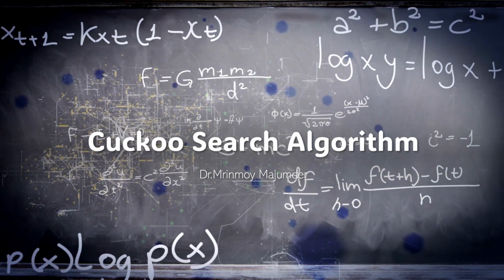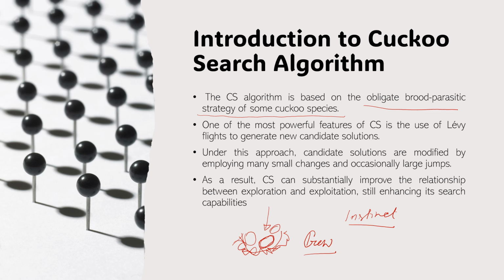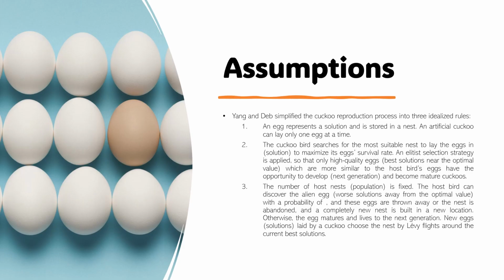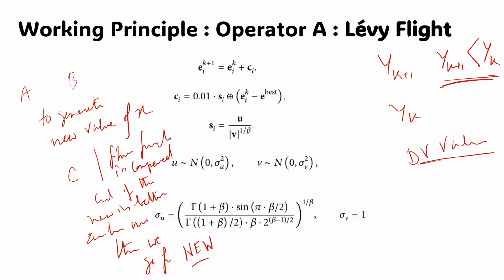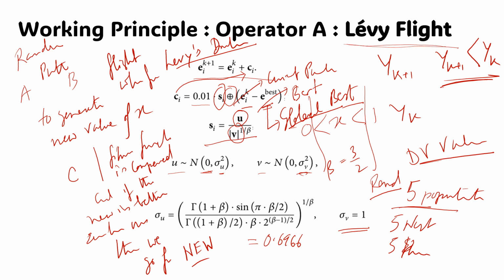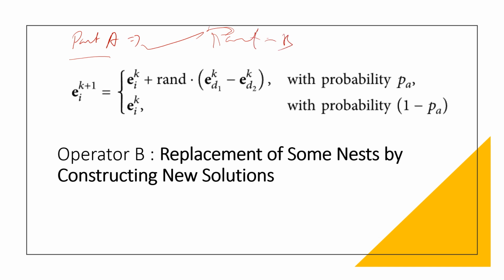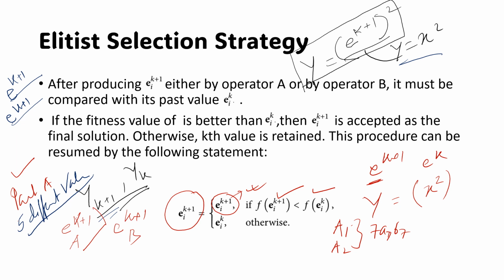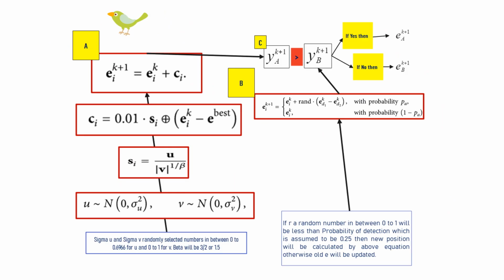Introduction to Cuckoo Search Algorithm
Yet another tutorial of Cuckoo Search with a sample numerical problem.
The Cuckoo Search Algorithm is a nature-inspired optimization algorithm that is based on the brood parasitism behavior of cuckoo birds. It was first introduced by Xin-She Yang and Suash Deb in 2009. This algorithm mimics the behavior of cuckoo birds in laying their eggs in the nests of other bird species, exploiting their resources for their own benefit. Similarly, the Cuckoo Search Algorithm aims to find optimal solutions by searching and exploiting existing solutions while occasionally discovering new ones through random exploration. By imitating the cuckoo's strategy, the algorithm is able to efficiently explore the search space and improve the quality of solutions over time. The Cuckoo Search Algorithm has been successfully applied to various optimization problems, such as function optimization, image processing, and neural network training. Its simplicity and effectiveness make it a popular choice for solving complex optimization problems in various fields.